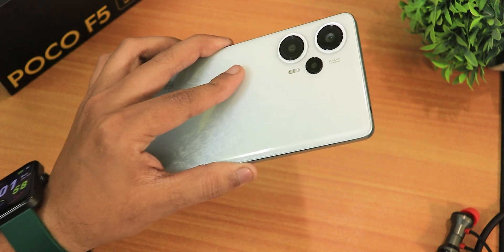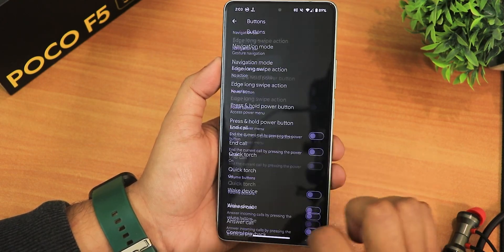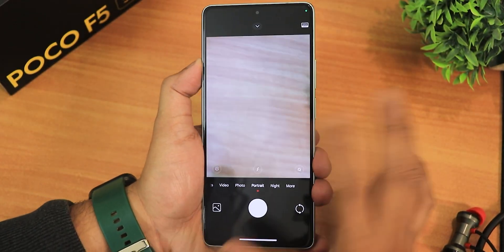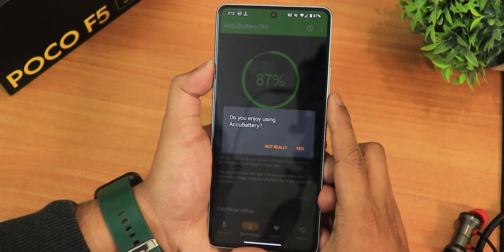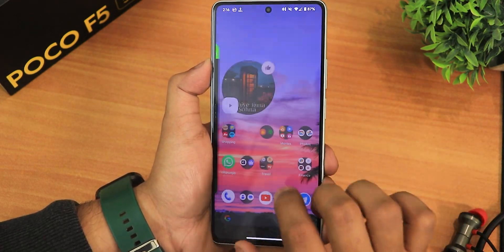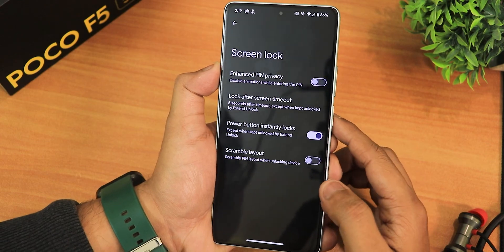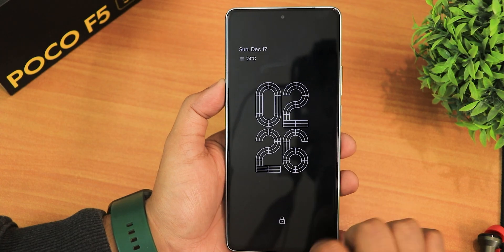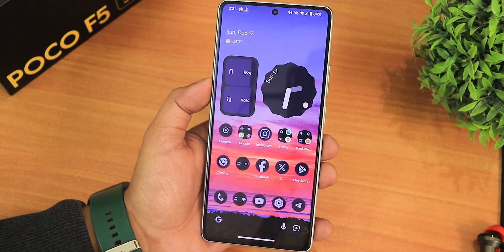AOSP SK s1.4 On POCO F5 [12/12/2023 Build] Full Review!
UPI: ktntech@sbi

Timestamps:

0:00 Intro
0:10 Build Info, About & System Settings
3:08 HomeScreen, Widgets, QS Panel Toggles
4:42 Leica Cam v5, Samples
5:42 DRM, Integrity & G-Photos, A14 Settings stuff
6:47 Battery Life & Settings, Charging Speed
8:12 Sound & Display Settings, Walls & Styles
12:29 Security, AOD, FP Speed, FaceUnlock, Reboot Time
15:21 Performance & Benchmarks
16:08 Conclusions